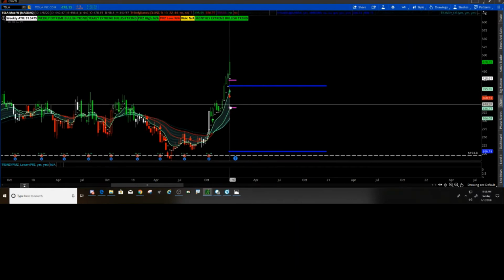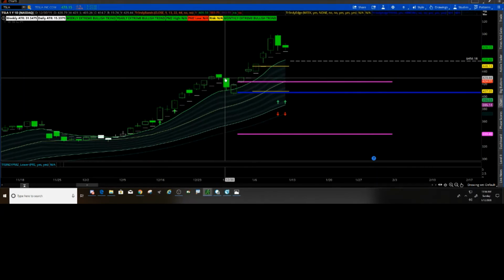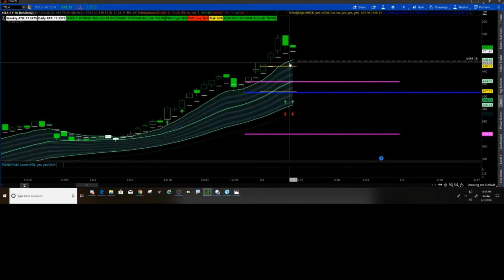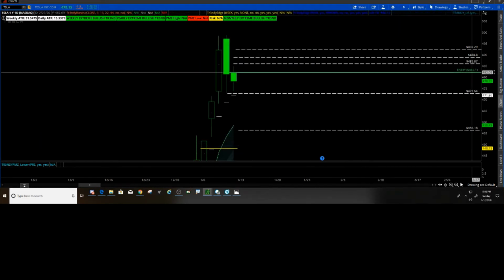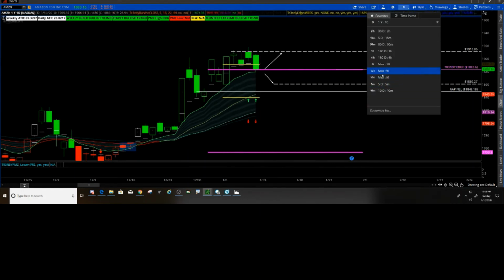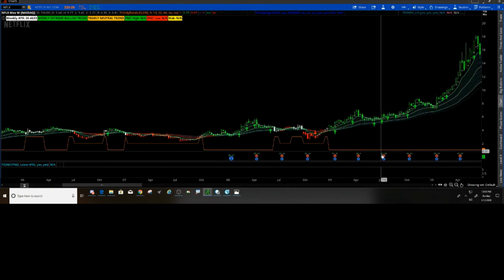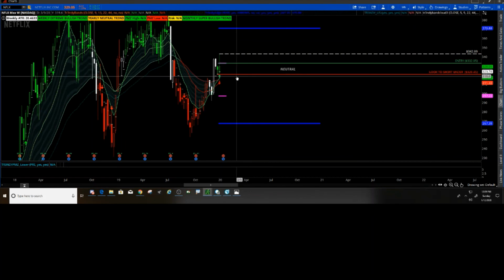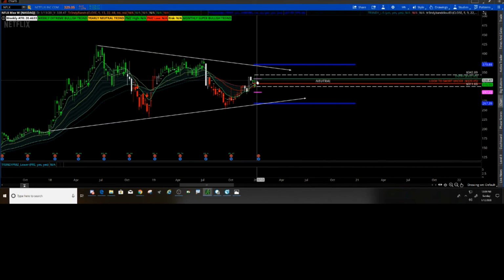Trading Plan - TSLA AMZN NFLX Blueprint